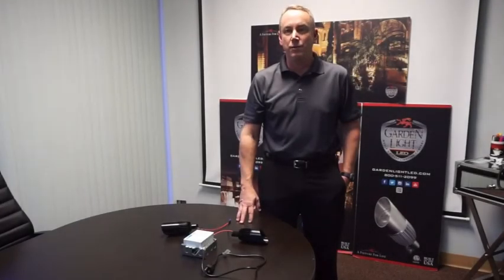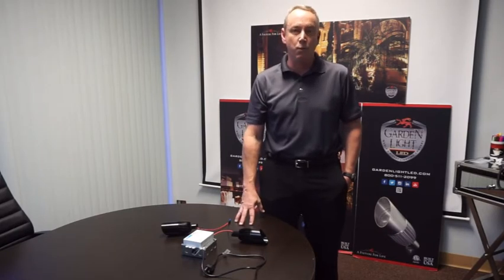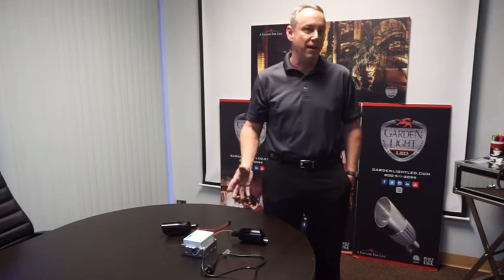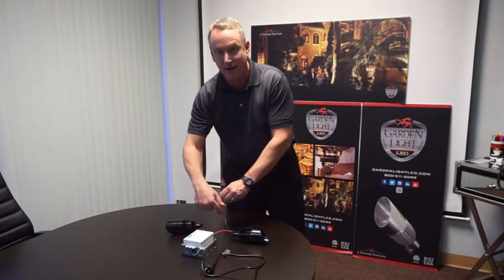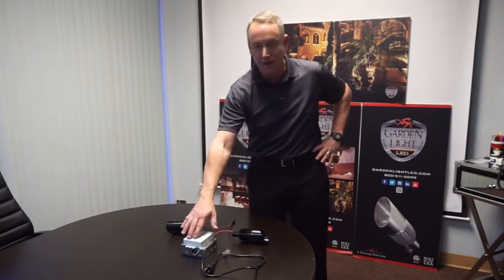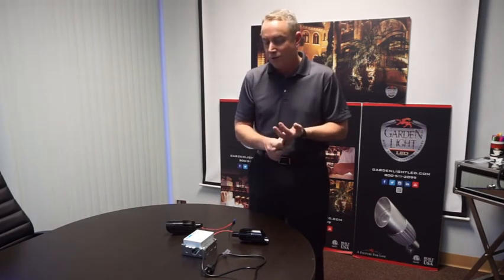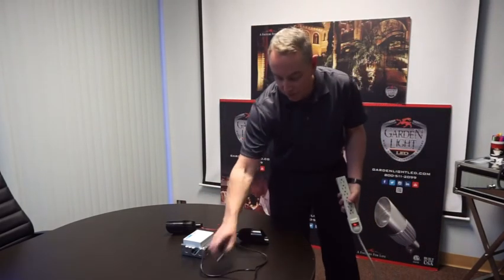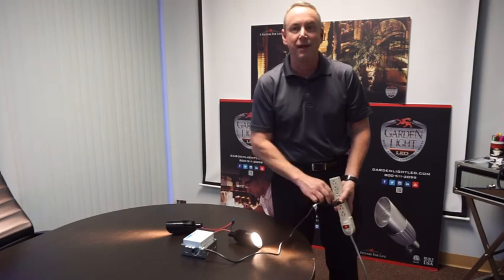Dim Your Outdoor Landscape Lighting with Lutron Dimmers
Learn how to install external dimmer drivers and make outdoor lighting fixtures less bright or more distinct in any landscape or architectural areas. Simply add Lutron dimmers with LED Garden Lights to get that perfect illumination.